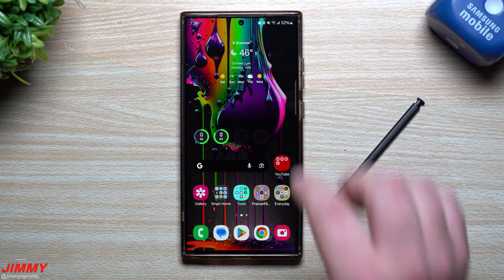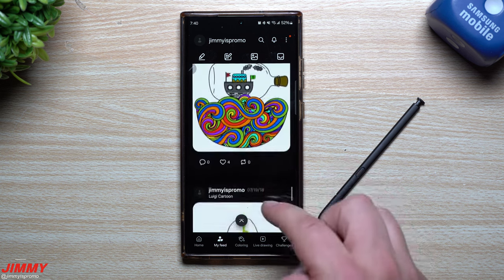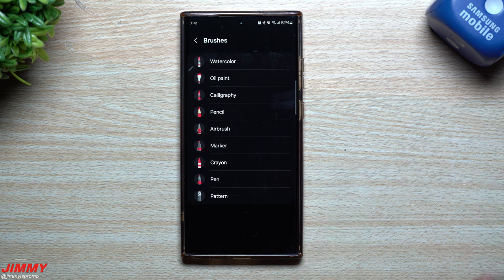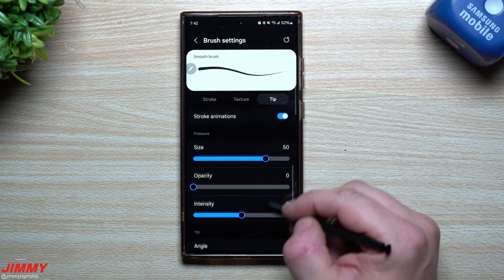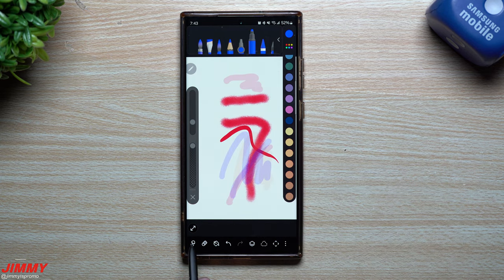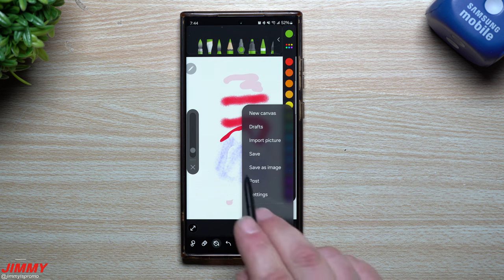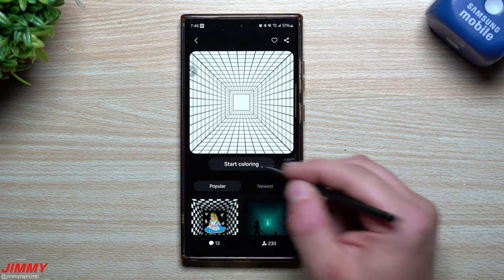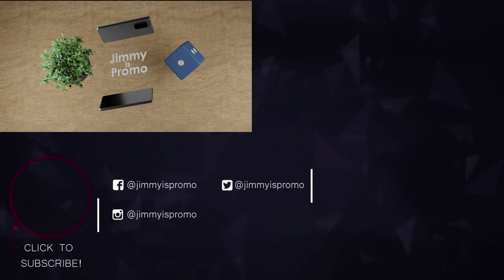Samsung's #1 Creative App Just Had a HUGE Update: PENUP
Welcome to the home of the best How-to guides for your Samsung Galaxy needs. In today's video, we take a look at PENUP. This app is perfect for those to Draw and Color and also record their drawings, Along with posting on their Feed or any Social Medias.